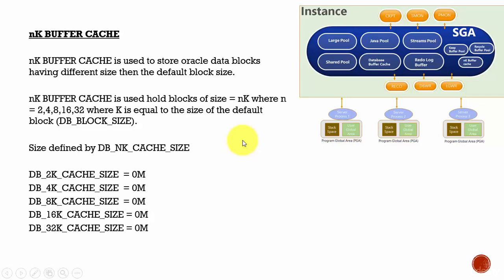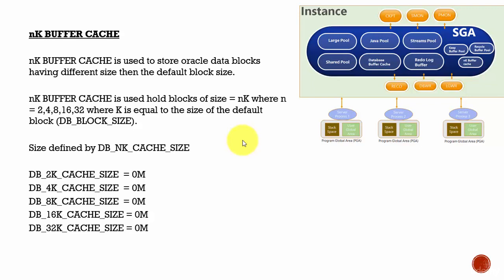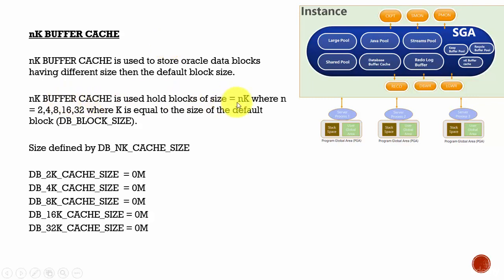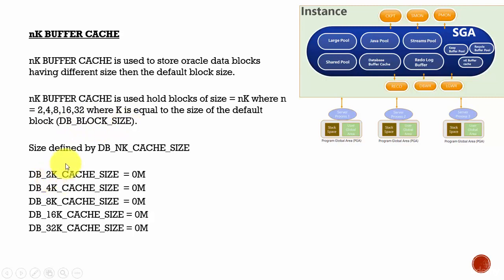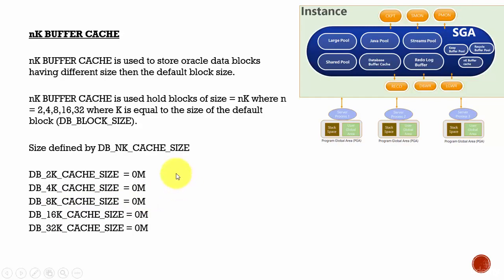025 Oracle DBA Complete Tutorial - nK Buffer Cache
The video discusses "nK" Buffer cache and it's importance in the Oracle database system.